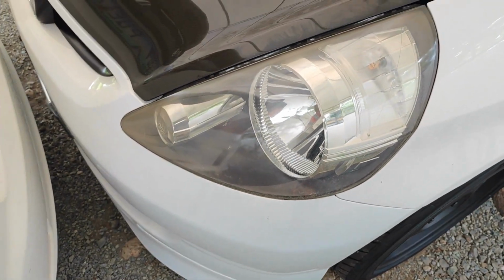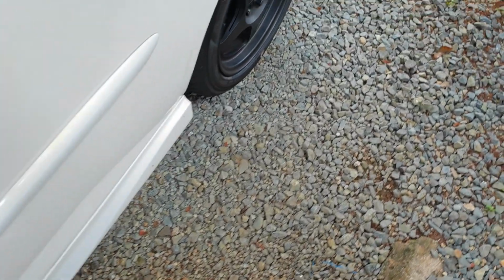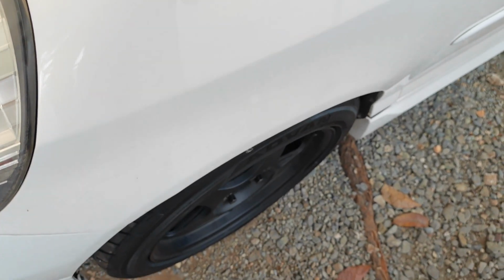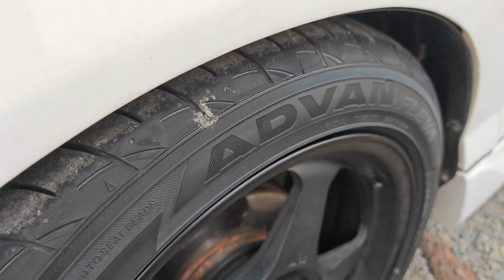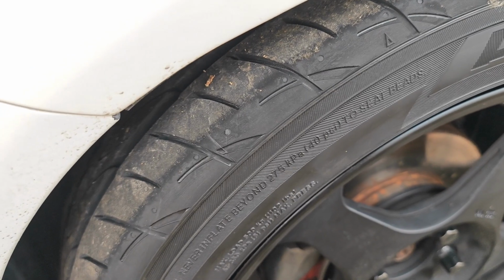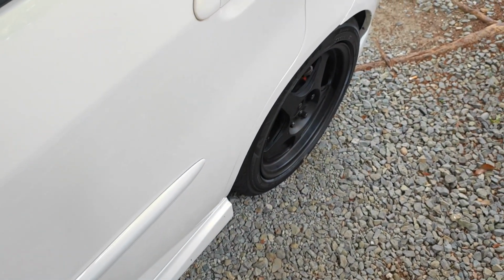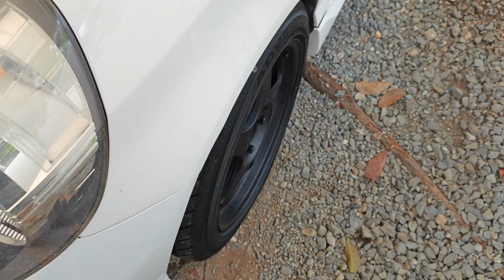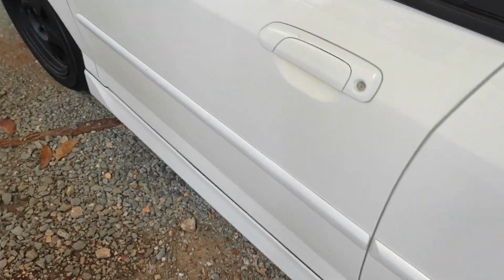Installed new jdm mirror and new set of performance tires!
Installed:
-Doov Jdm side Mirror assembly
-Honda Access Aquaclean side mirrors
-4 pcs 195/50/16 Yokohama Advan Fleva V701